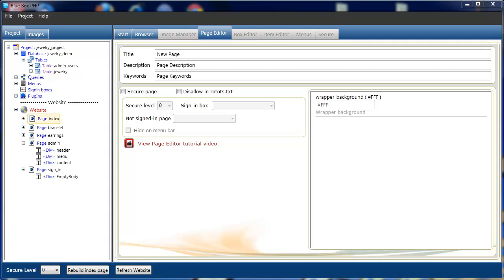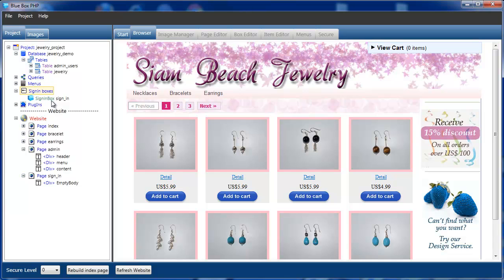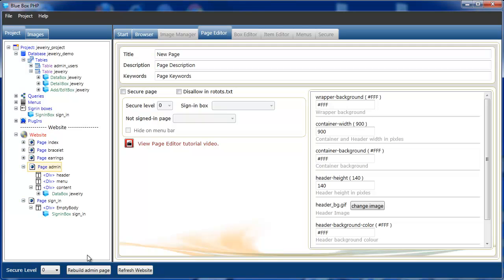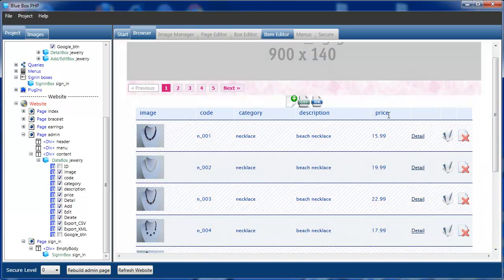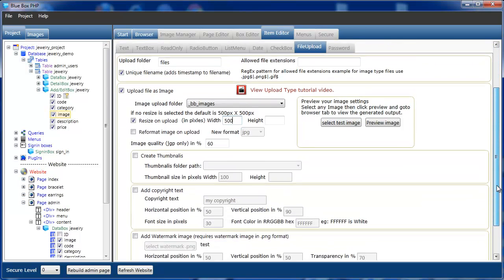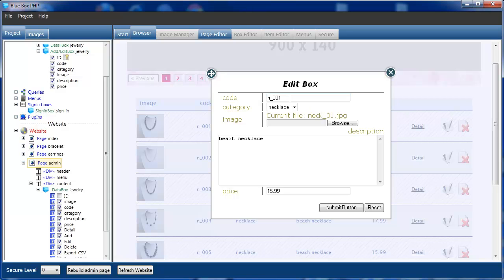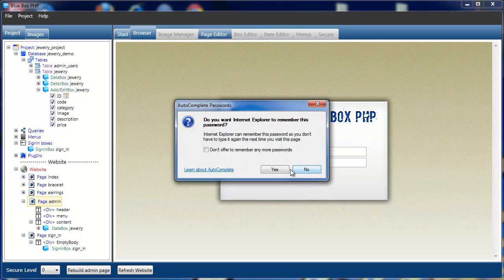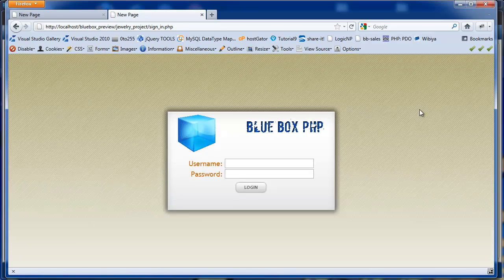PHP Generator. Jewelry Project part_4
Tutorial for mysql php generator BlueBoxPHP. Jewelry Project series part_4.